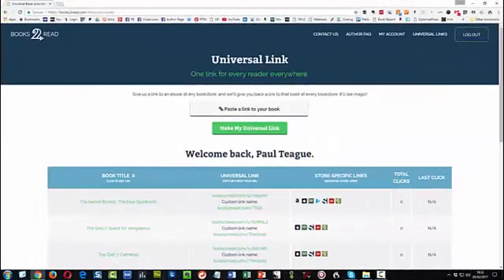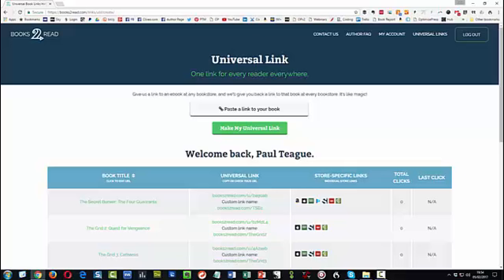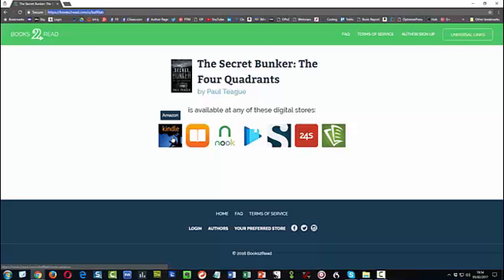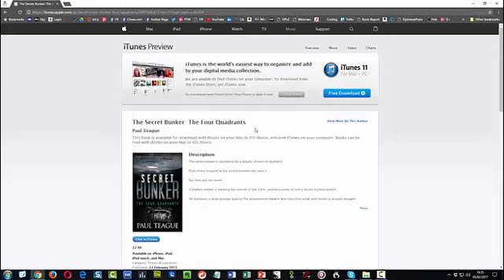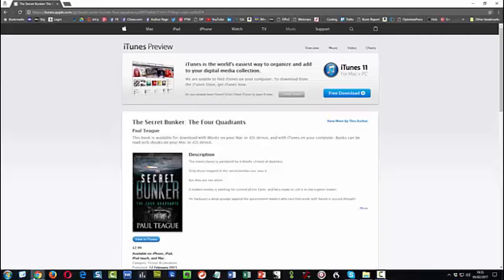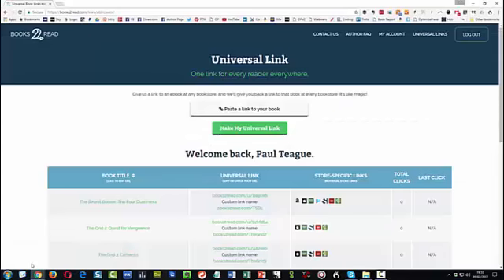How to Distribute your self-published book through Draft2Digital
Alliance of Independent Authors member Paul Teague has created a series of Self-Publishing 101 videos to help Indie Authors achieve their writing and self-publishing goals.

There are many different ways self-published authors can get their books available for readers to buy and read. You can publish directly via online retailers, through a distributor or an aggregator. In this video, Paul shows us how to self-publish your book through Draft2Digital.

Use these Self-Publishing 101 distribution videos to assess whether you should go direct with retailers or distributors, or list your book on an aggregator instead. The other option is to take a hybrid approach to listing your books. There is no right or wrong answer to the question of "how should I publish my books" - it is what's right for you.